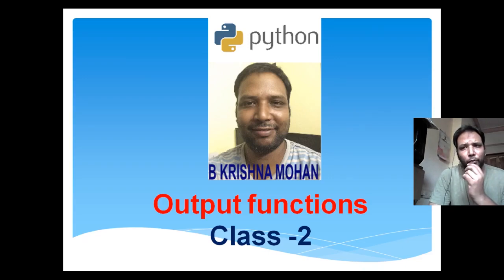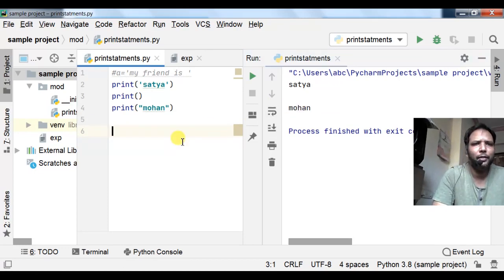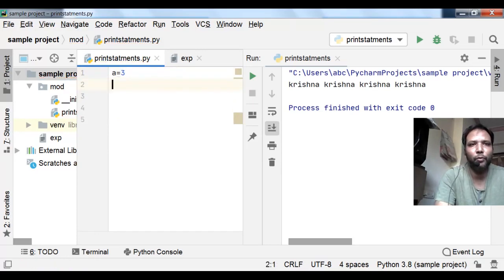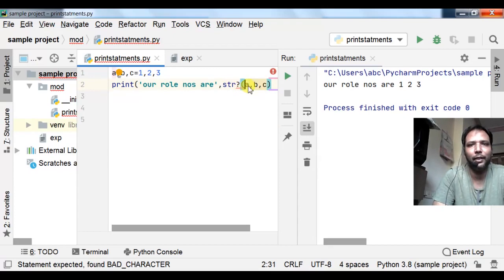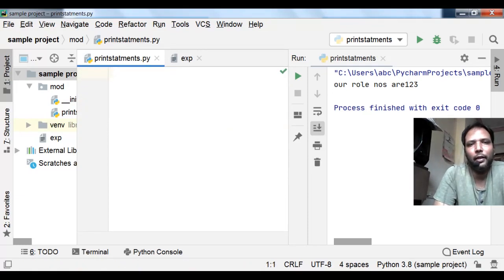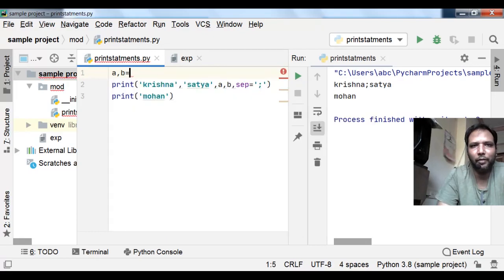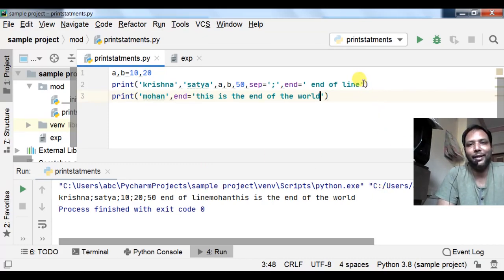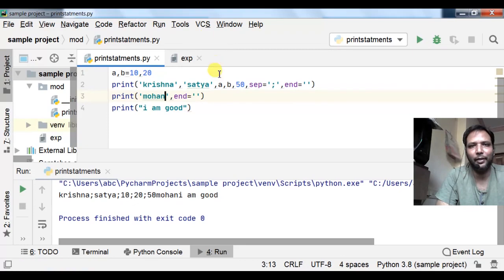PYTHON - PRINT FUNCTION - 2